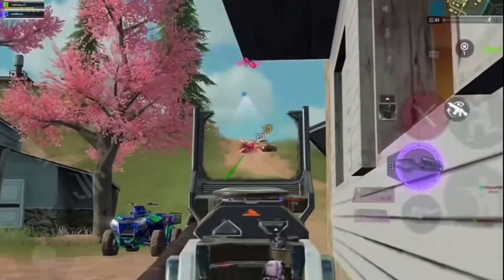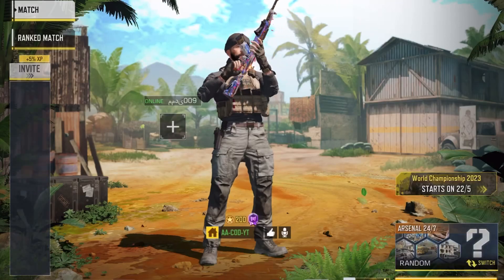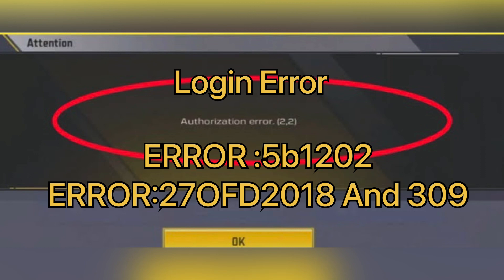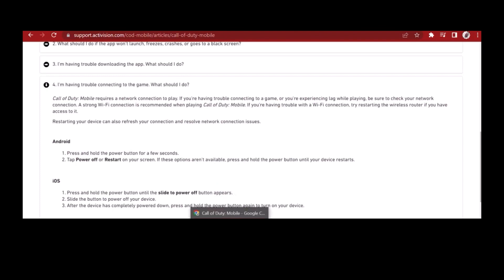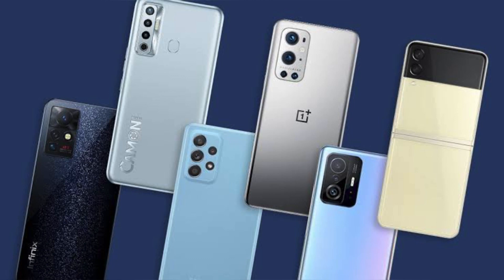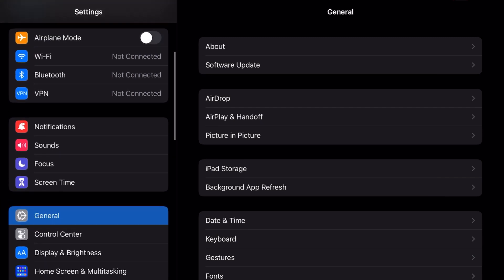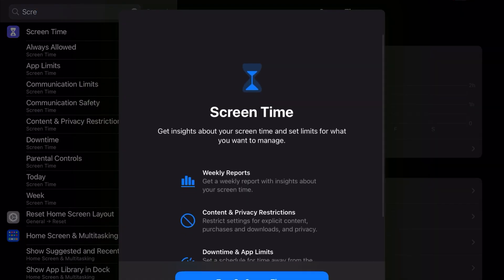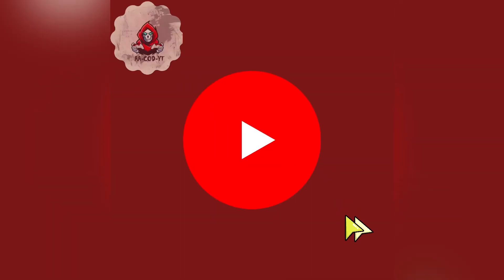Unbelievable! CODM Login Error 5b1202, Error 270Fd2018 and 309 issue resolve in 2 mints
Login error due to time zone. please watch the full video so you can understand the core issue. in case its still showing the same error. please comments so i can search more and better solution for the query. please don't forget to subscribe.

also share all the queries so i can post the video accordingly.